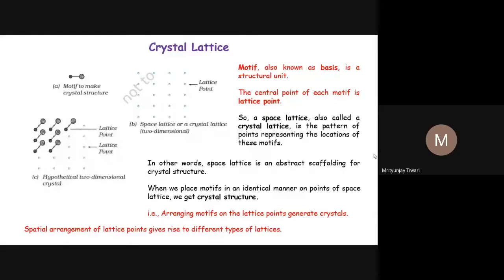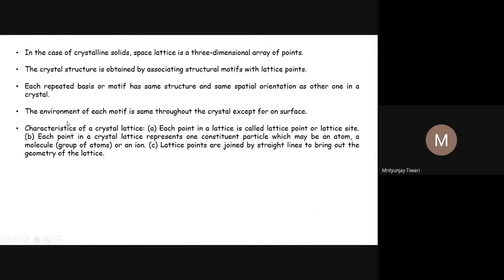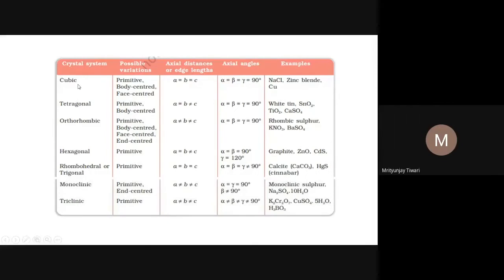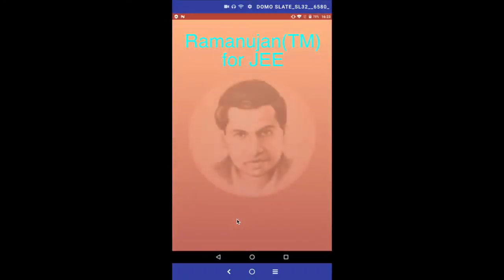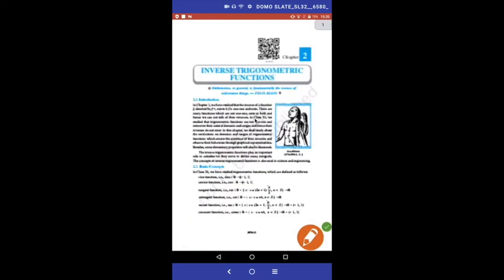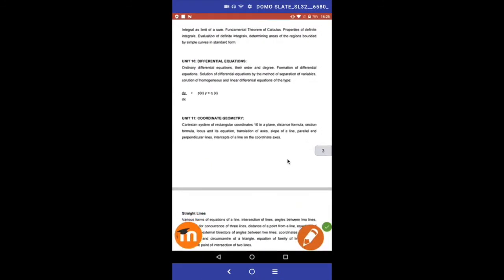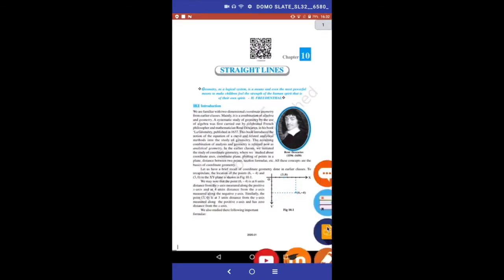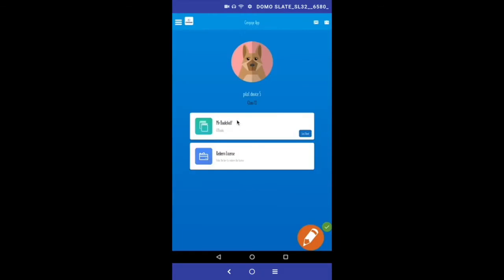Chemistry Live Lecture 24 (Crystal Lattice) Dr M Tiwari NEET​​​​​​​​​​JEE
JnanaMarga Lecture Series - Chemistry
Topic Name : Crystal Lattice
Prof name : Dr M Tiwari
Conducted on : 13th Mar 2021 10am - 11am